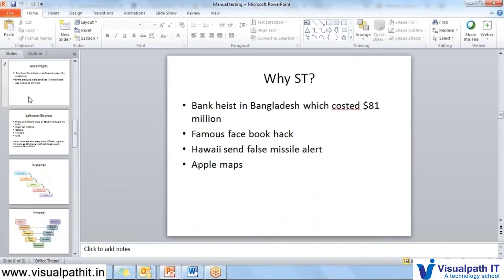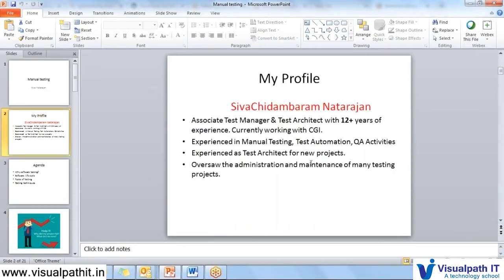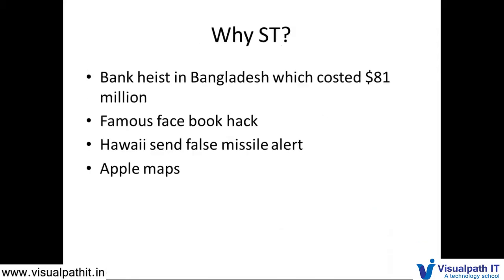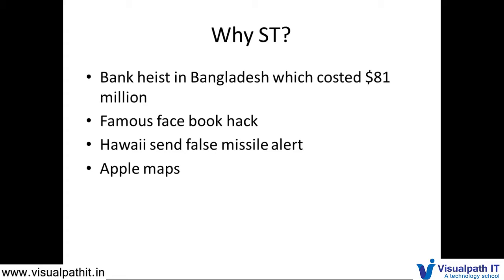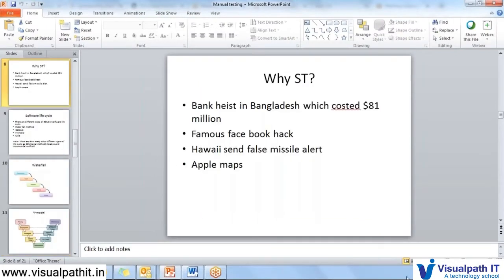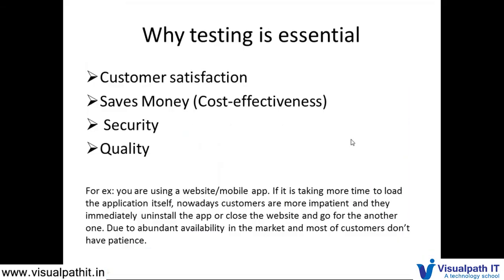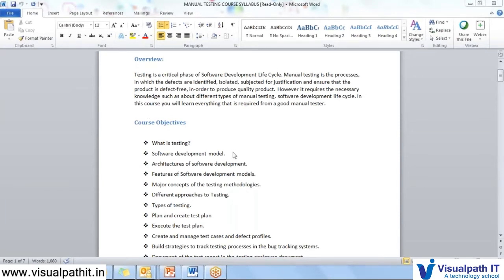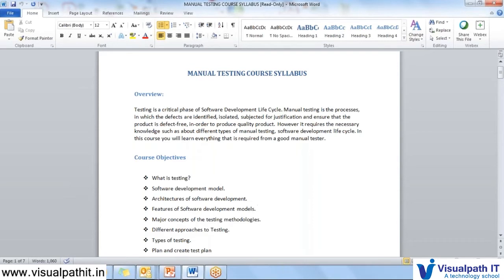Introduction to Manual Testing | Manual Testing Course | Visualpath